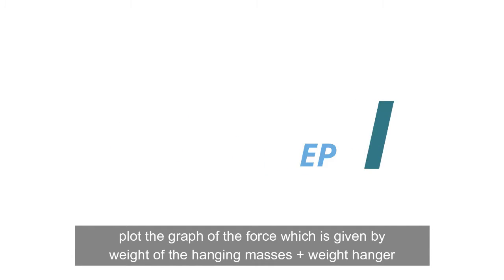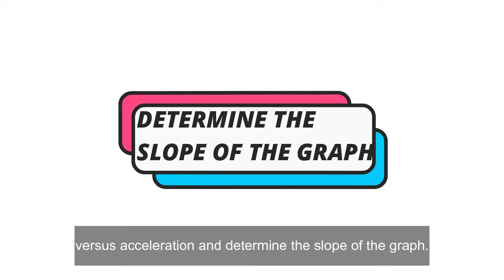Force and Acceleration Experiment Group C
FORCE AND ACCELERATION EXPERIMENT
GROUP C
MEMBERS:
RIO GO
COLEEN GO
KURT AXL MAALI
JOHN PHILBERT MALEFICIO